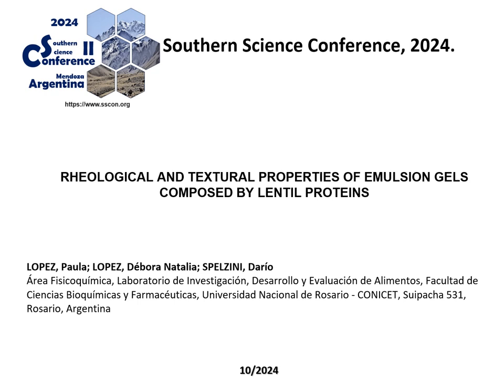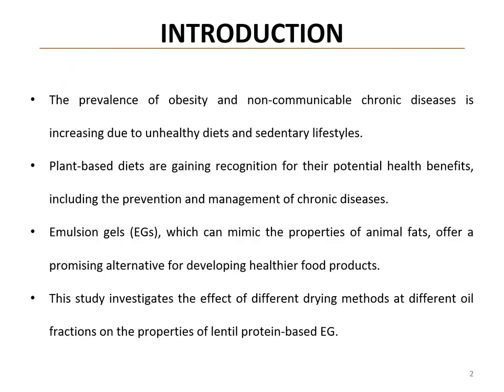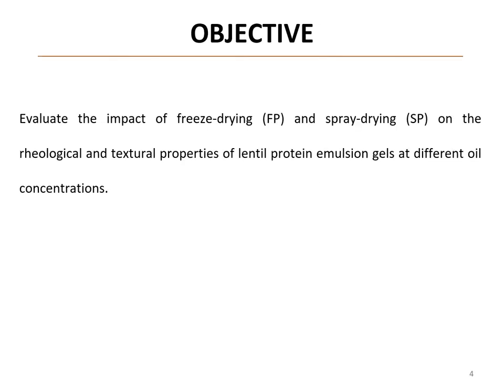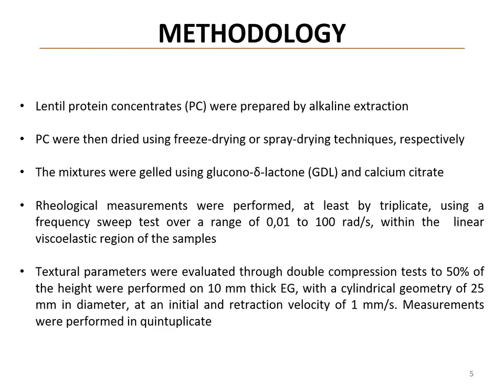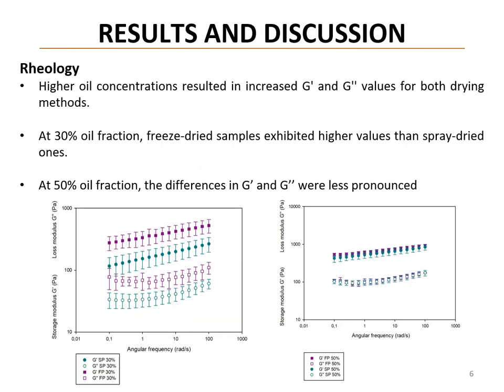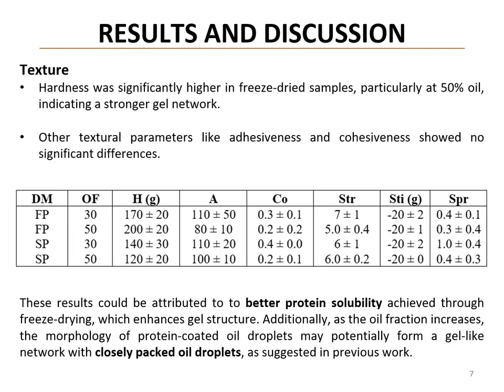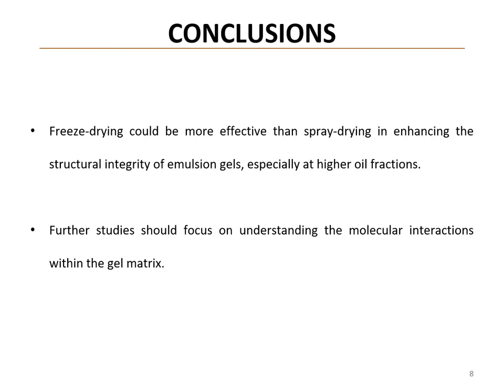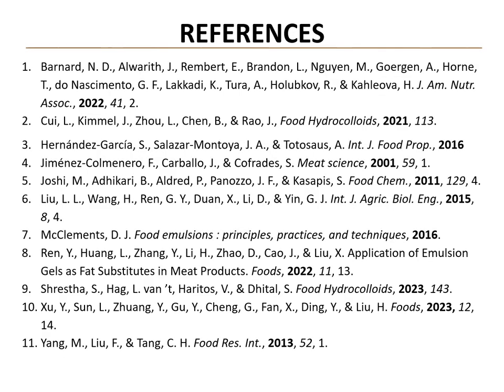RHEOLOGICAL AND TEXTURAL PROPERTIES OF EMULSION GELS COMPOSED OF LENTIL PROTEINS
Abstract

Background:
The rising prevalence of obesity and non-communicable chronic diseases has increased interest in plant-based alternatives to animal fats. Emulsion gels (EGs) represent a promising solution for developing healthier food products. The functional properties of these gels depend significantly on the processing methods used to prepare their protein components, particularly the drying techniques employed. However, the impact of different drying methods on the final properties of lentil protein-based EGs remains understudied.

Aims:
To evaluate and compare the rheological and textural properties of emulsion gels prepared with freeze-dried (FP) and spray-dried (SP) lentil proteins at different oil concentrations (30% and 50%).

Methods:
Lentil protein concentrates were prepared through alkaline extraction and subsequently processed using either freeze-drying or spray-drying methods. EGs were formed using glucono-δ-lactone and calcium citrate as gelation agents. Rheological properties were assessed through frequency sweep tests (0.01-100 rad/s) within the linear viscoelastic region. Textural characteristics were evaluated using double compression tests to 50% height on 10mm thick samples, performed in quintuplicate.

Results:
Both FP and SP samples showed increased storage (G') and loss (G") moduli with higher oil concentrations. At 30% oil fraction, FP samples exhibited higher G' and G" values compared to SP samples. At 50% oil fraction, these differences were less pronounced. Texture analysis revealed significantly higher hardness in FP samples, particularly at 50% oil concentration, while other textural parameters showed no significant differences.

Discussion:
The enhanced structural properties observed in freeze-dried samples may be attributed to better protein solubility achieved through this drying method. The formation of closely packed oil droplets at higher oil fractions likely contributes to the stronger gel network observed in these samples.

Conclusion:
Freeze-drying appears to be more effective than spray-drying for enhancing the structural integrity of lentil protein-based emulsion gels, particularly at higher oil fractions. Further investigation of molecular interactions within the gel matrix is recommended for optimizing these systems.